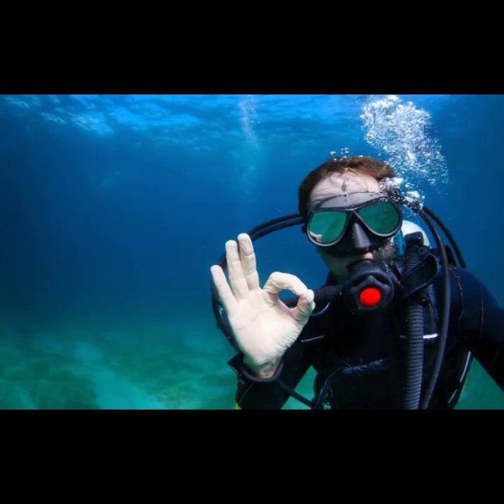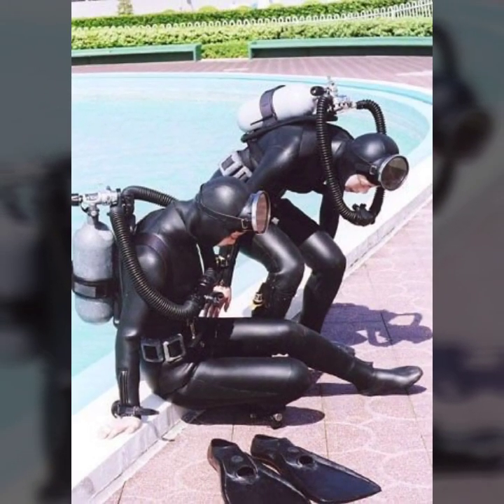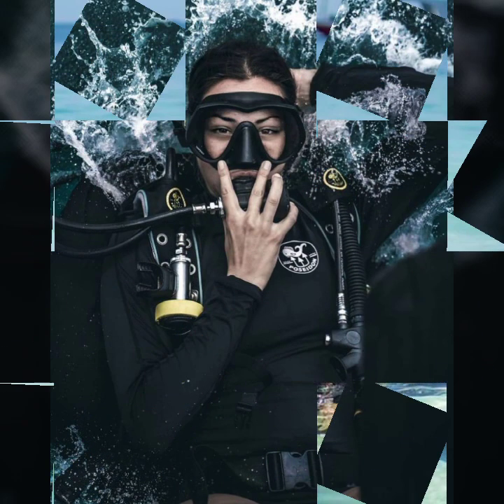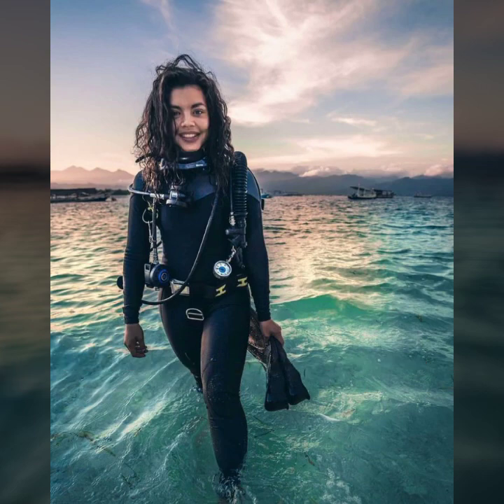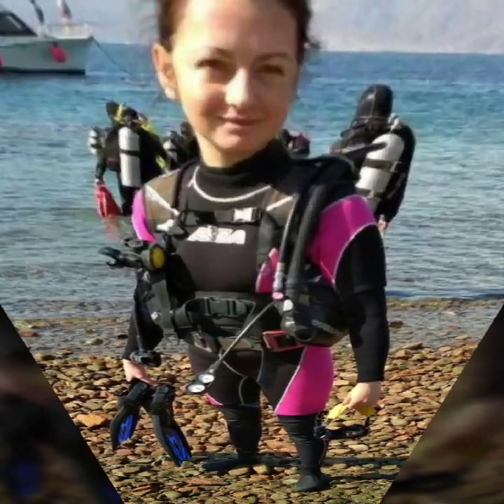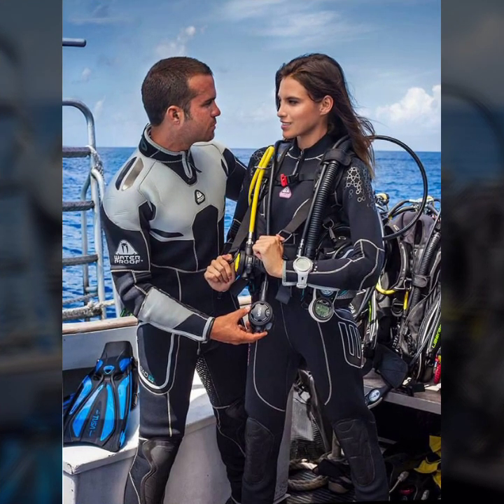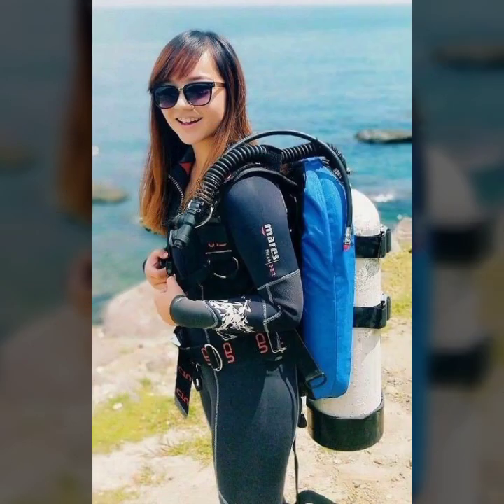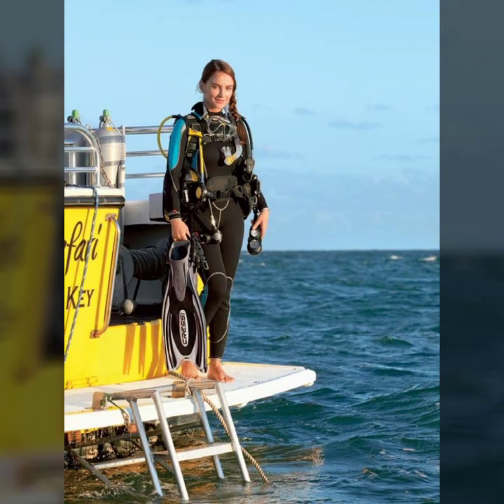Best scuba divers in the world wearing scuba diving gear dresses looks gorgeous and beautiful